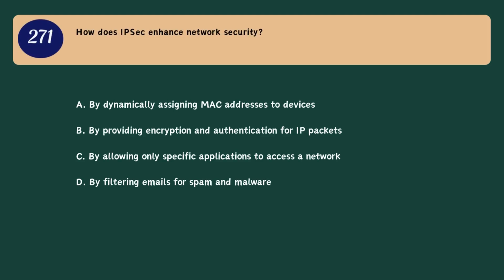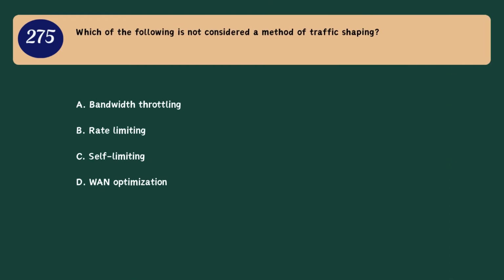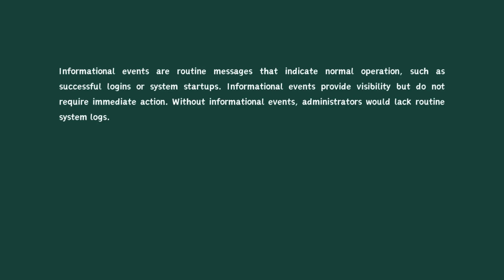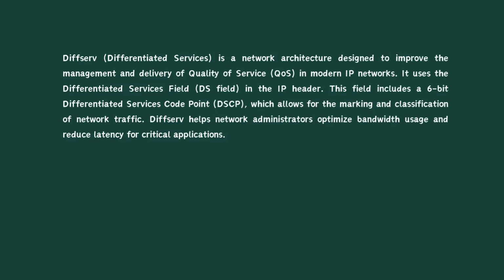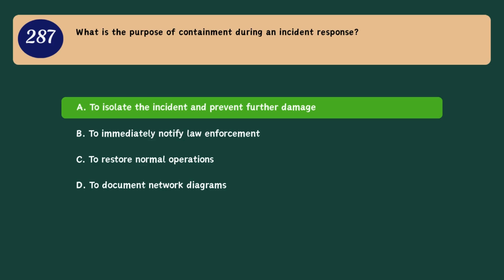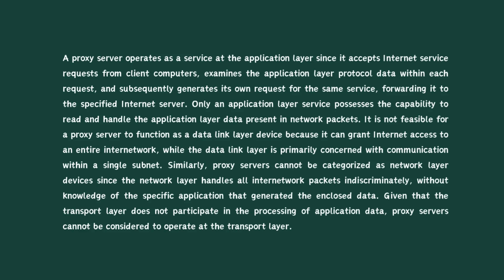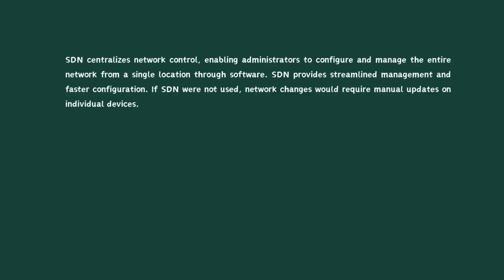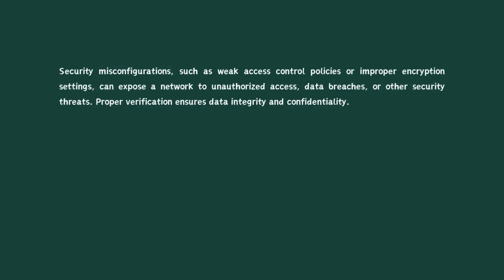CompTIA Network+ N10 009 Practice Exam / 1500 Question Series / Question 271 - 300